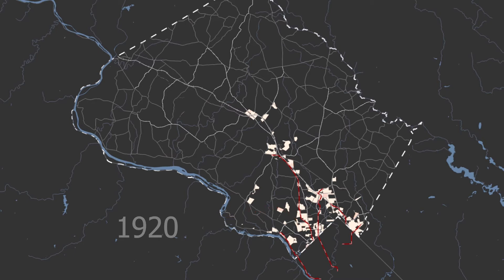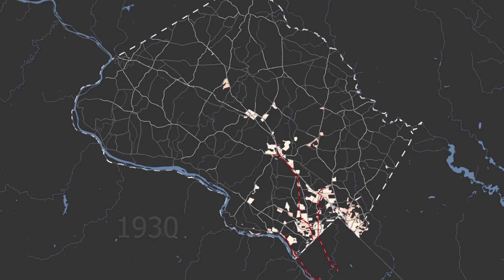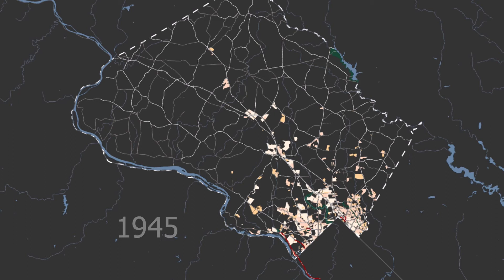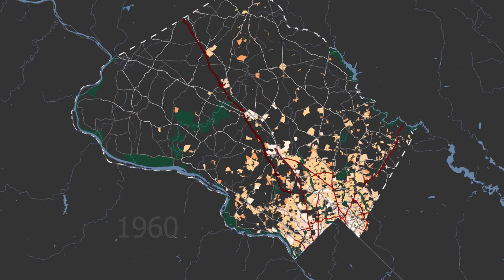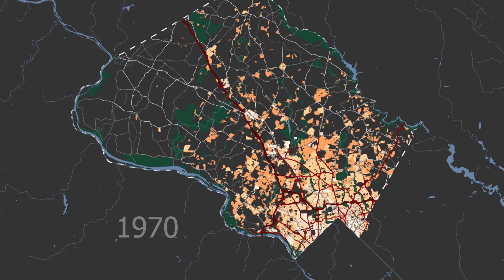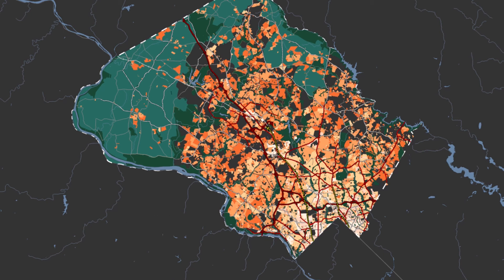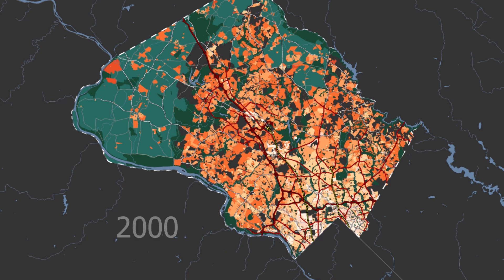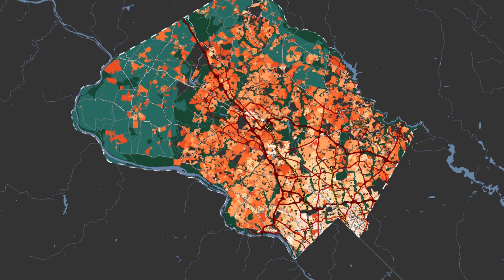Montgomery County, MD Development from 1885 to 2020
Animation and explanation of Montgomery County Maryland's urban development and development of transportation infrastructure from 1885 to 2020. Animation uses subdivision plats to track how access improvements influence urban growth.